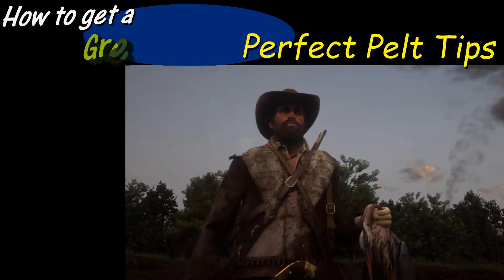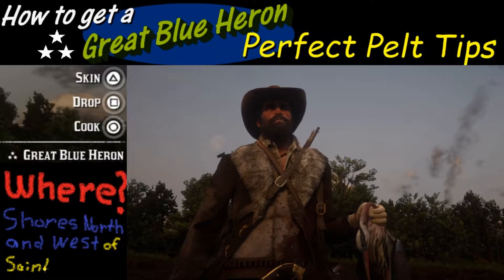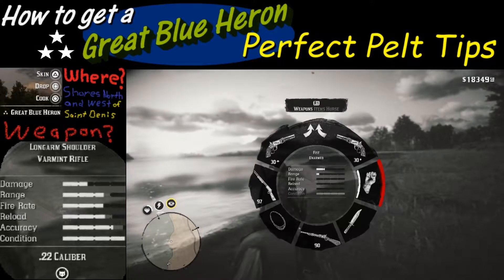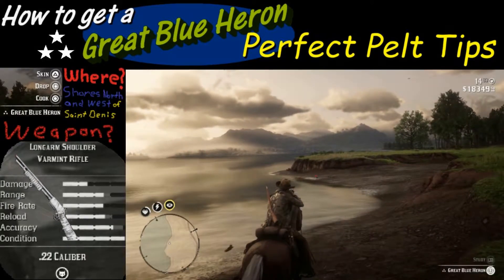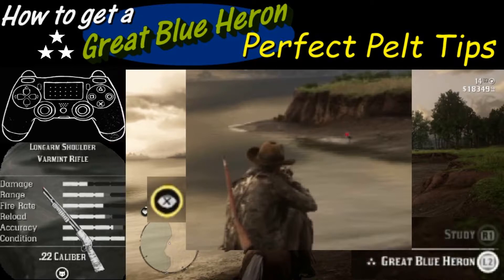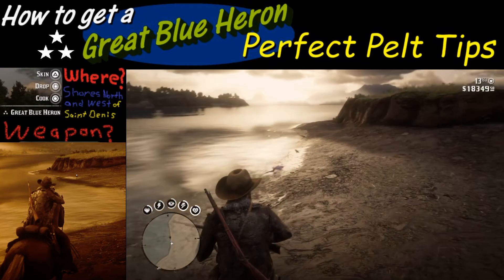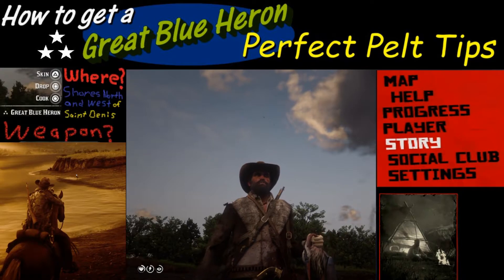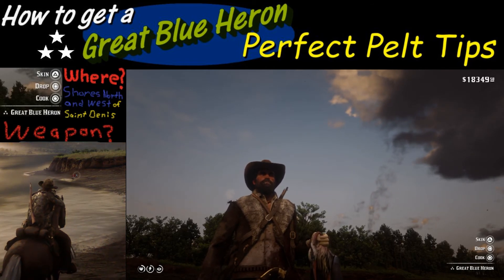RDR2 Perfect Pelt Tips Great Blue Heron